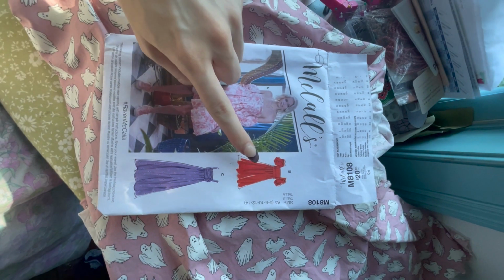GET YOUR HALLOWEEN CRAFT ON / AN UNDATE ON THE HALFWAY TO HAUNTS MAKE ALONG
This video is an update on the halfwaytohauntsmal that I am hosting over on Instagram. Anyone who loves crafting, sewing, knitting, crocheting, ect... and the most wonderful time of the year, Halloween and all things autumnal!

Eyeshadow pallet
Blue eyeliner